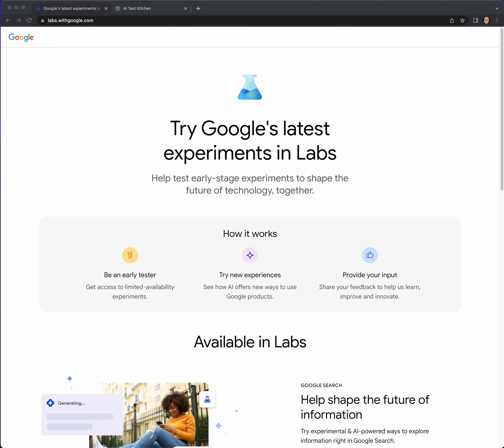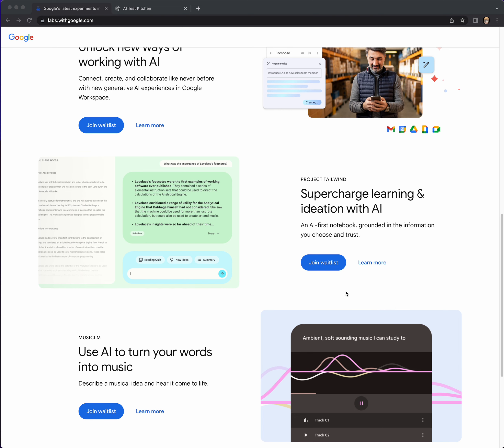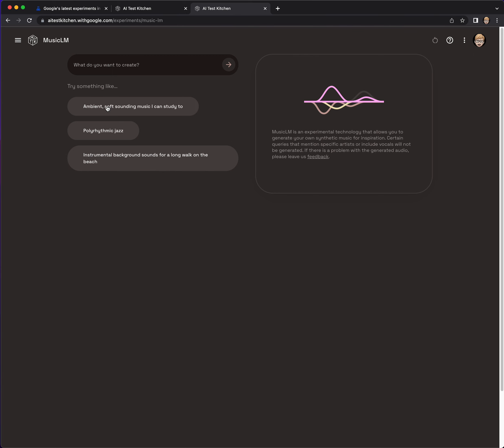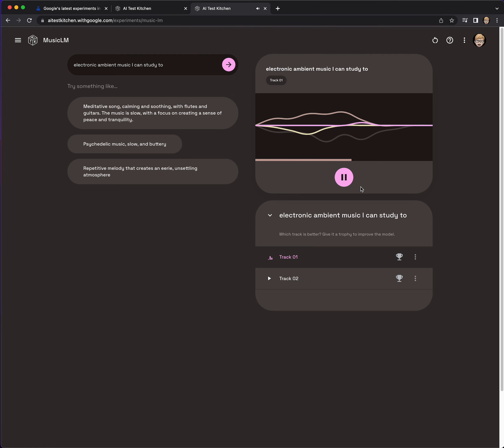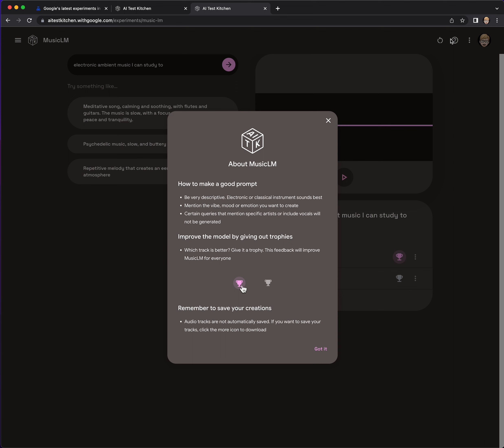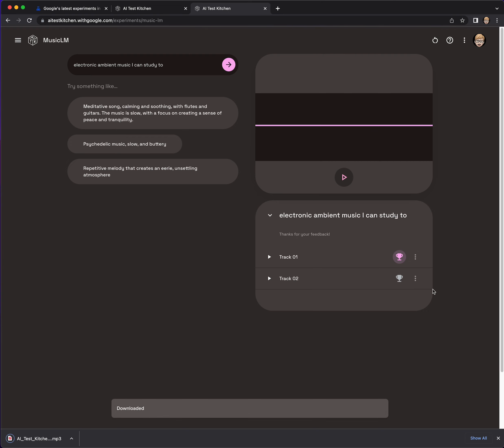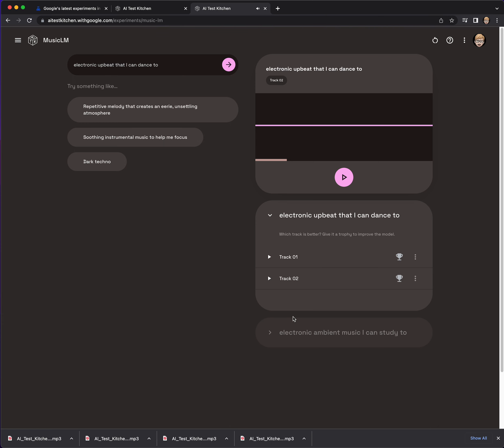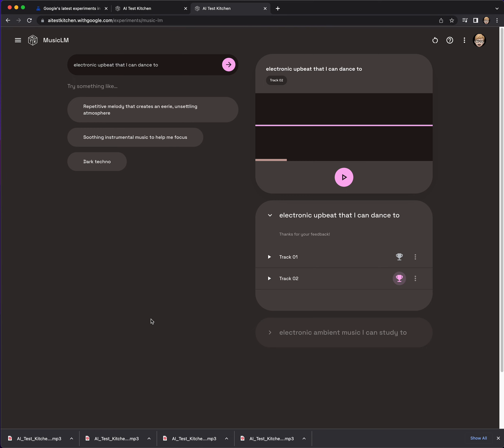Google MusicLM: The AI That Can Generate Music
Google MusicLM is a text-to-music model that can generate unique songs based on your ideas or descriptions. It is an experimental AI tool that was announced in January 2023. To use MusicLM, you simply need to type in a prompt, such as "soulful jazz for a dinner party," and the model will create two versions of the song for you. You can then listen to both and give a trophy to the track that you like better. This feedback will help improve the model over time.

MusicLM is still under development, but it has already learned to generate music in a variety of styles, including classical, jazz, rock, and pop. It can also generate music with different instruments and tempos. In addition, MusicLM can be conditioned on both text and a melody. This means that it can transform whistled or hummed melodies according to the style described in a text caption.

To support future research, Google has publicly released MusicCaps, a dataset composed of 5.5k music-text pairs, with rich text descriptions provided by human experts. This dataset can be used to train other text-to-music models and to improve the performance of existing models.

MusicLM is a powerful tool that has the potential to revolutionize the way we create and listen to music. It is still under development, but it has already learned to generate music in a variety of styles and with different instruments and tempos. In the future, MusicLM could be used to create personalized playlists, generate music for movies and TV shows, or even help people learn to play an instrument.